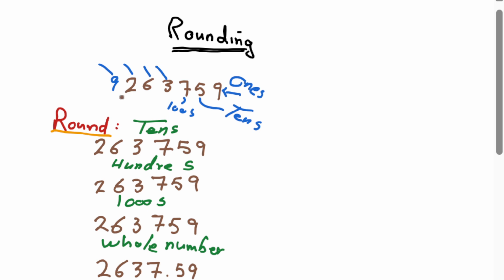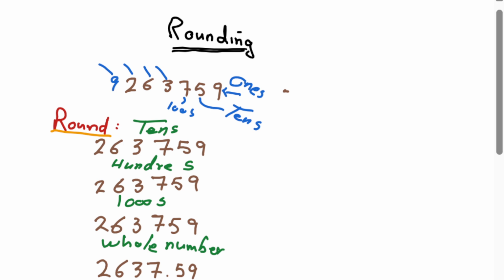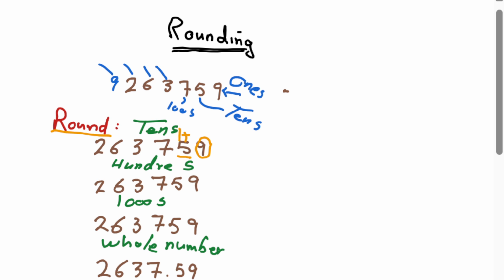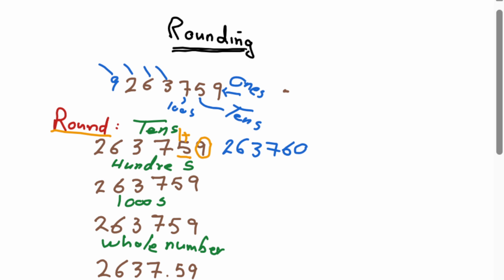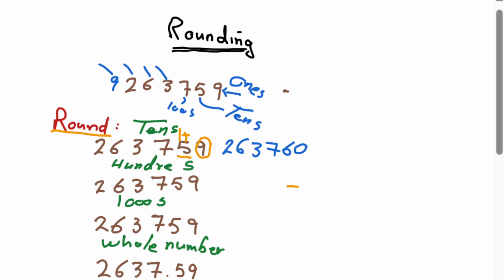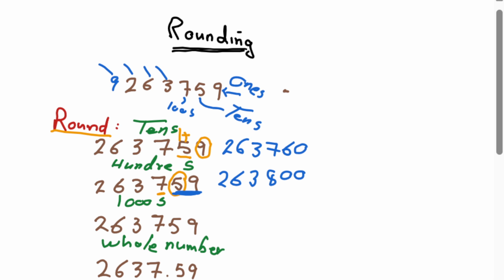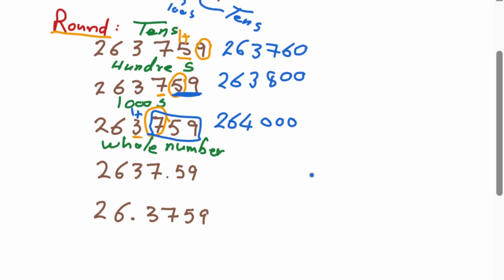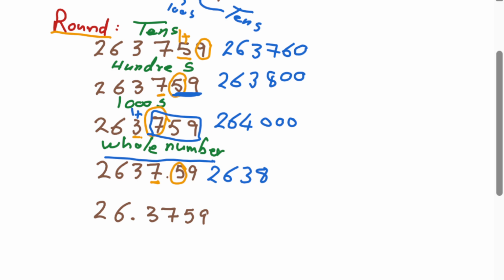Rounding Numbers Made Easy | Nearest 10, 100 & 1000 (GCSE / IGCSE Maths)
In this lesson, you’ll learn how to round numbers correctly to the nearest 10, 100, and 1000 using simple step-by-step methods.
This video is perfect for:
GCSE & IGCSE Maths students
KS3 learners
Exam revision and foundation skills
We cover:
How to identify the rounding digit
When to round up or round down
Common exam mistakes students make
Clear examples explained visually
📌 Watch till the end to master rounding confidently for exams!
Topics:
Rounding numbers, nearest ten, nearest hundred, nearest thousand, GCSE Maths, IGCSE Maths